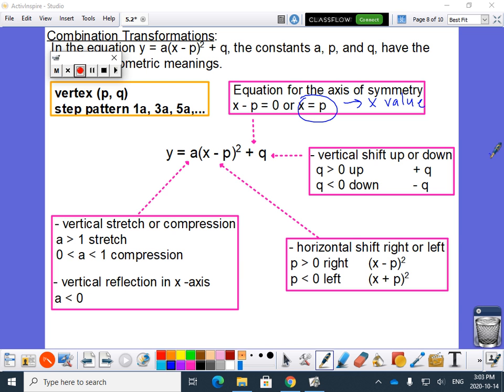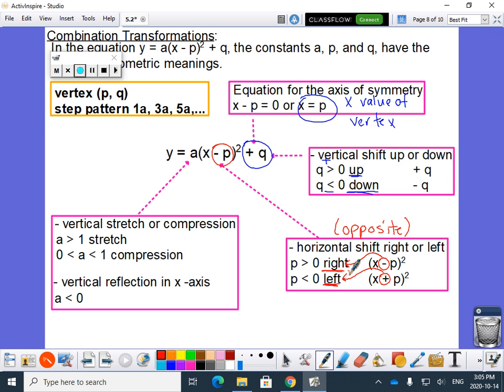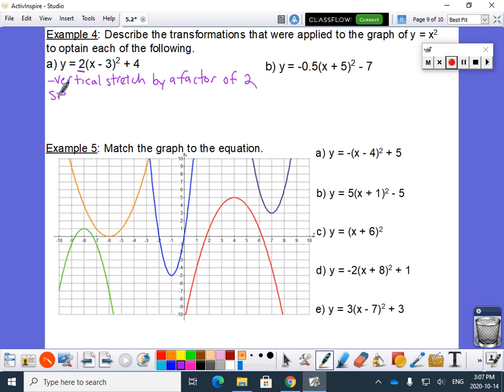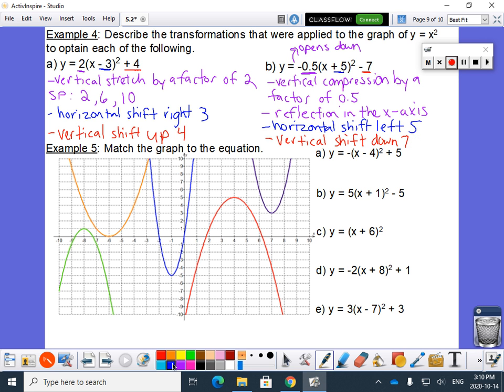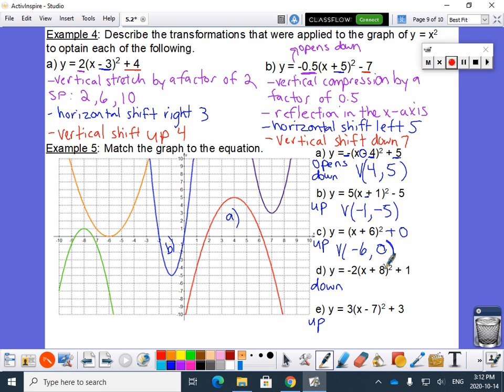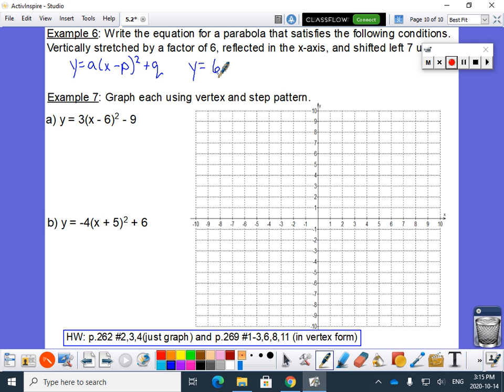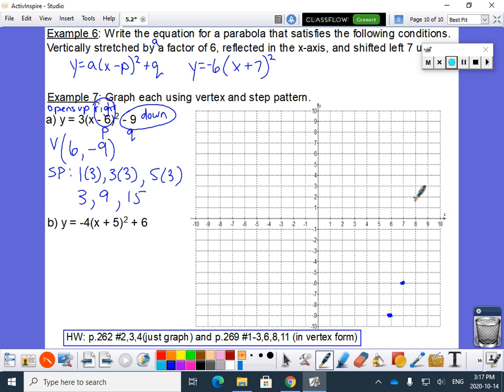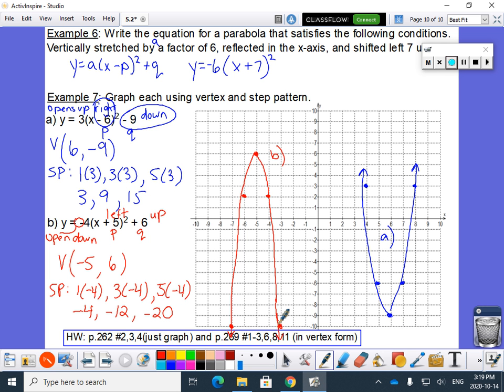5 2 Video Lesson Part2